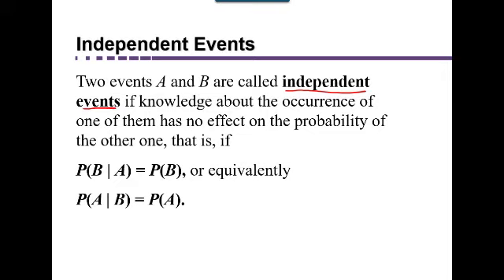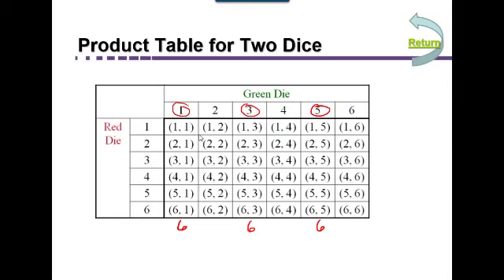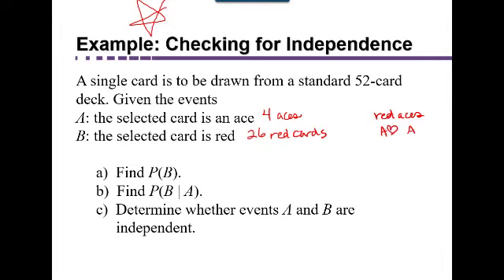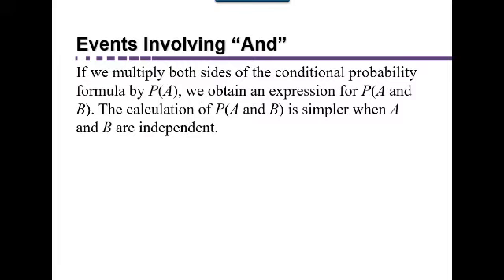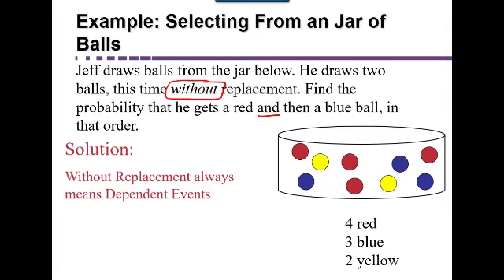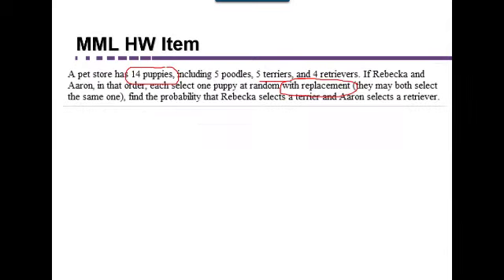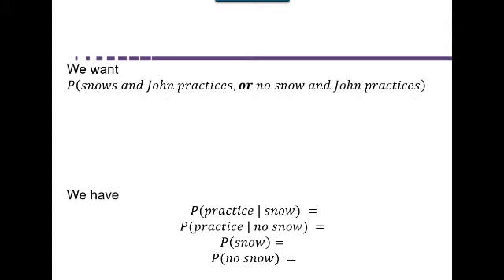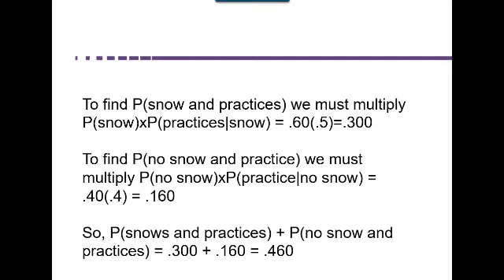Probability of Independent Events and Probabilities Involving "And"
Independent Events are defined as those events A and B such that probability of A given B is the same as the probability of A.  Then we show examples of Probabilities involving "And"